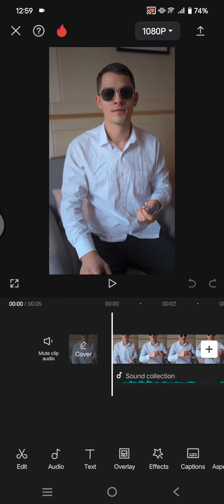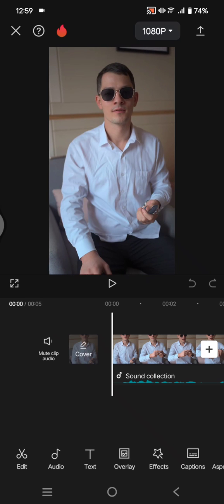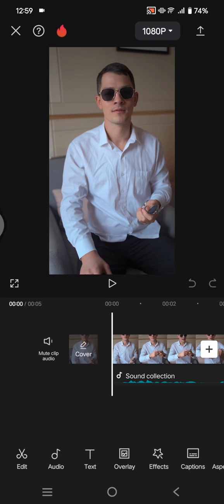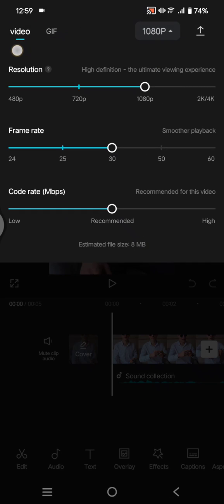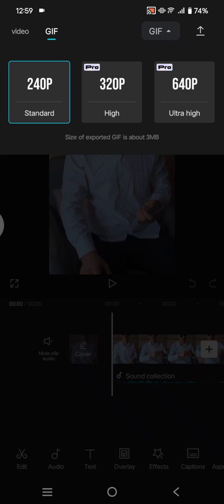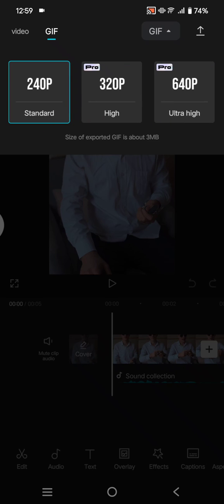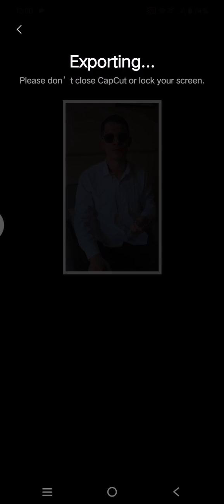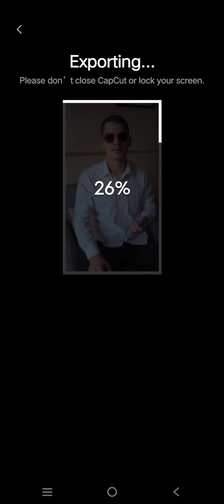👍 LEARN QUICKLY: How to Turn MP4 Videos into GIF Format Using CapCut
This is how you can easily turn an MP4 video format into GIF using CapCut